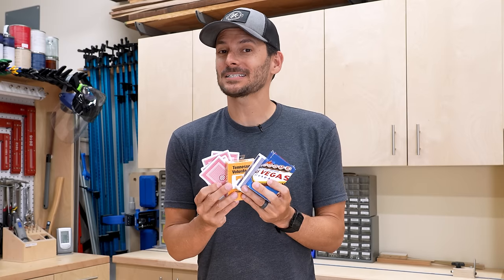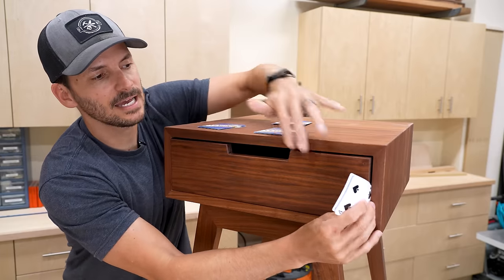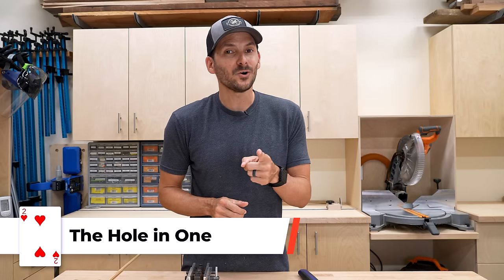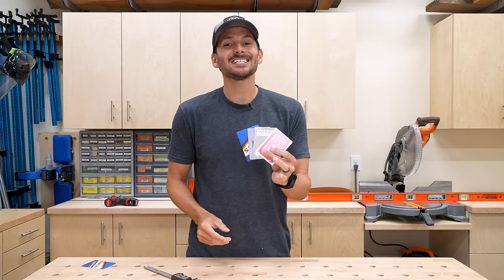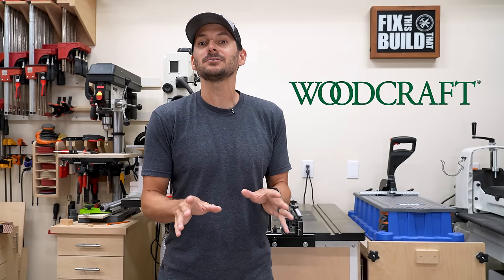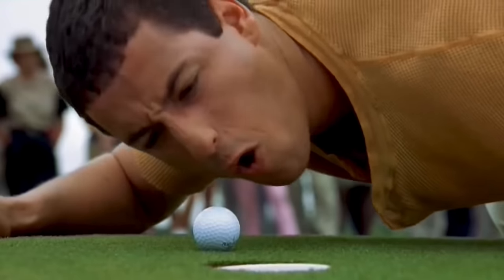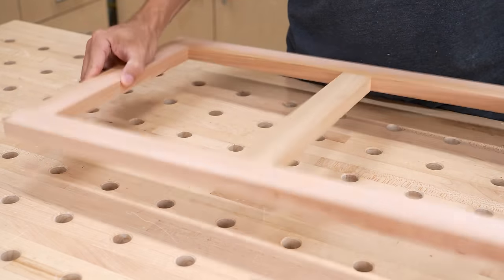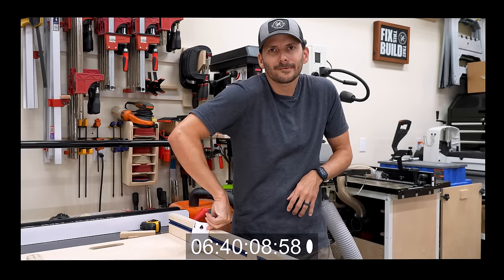Why don't more woodworkers know these tricks?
These 5 playing card hacks should help every woodworker building projects in their workshop.

0:00 The Ace of Spacers
2:13 The Hole in One
3:06 The Royal Flush
5:09 Check out Woodcraft
5:40 The Disappearing Gap
7:32 The Contortionist
9:16 These didn't work